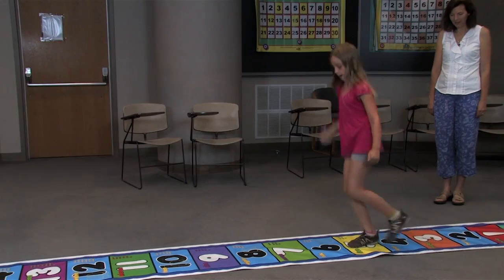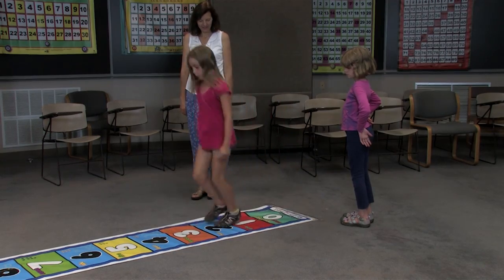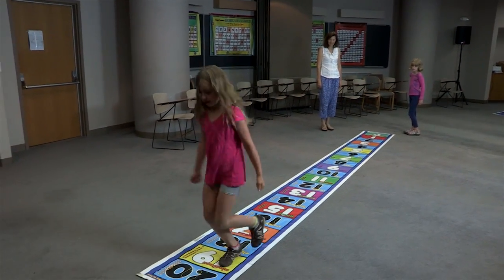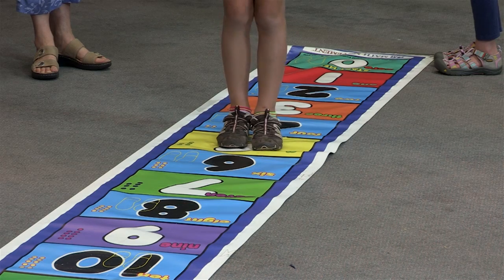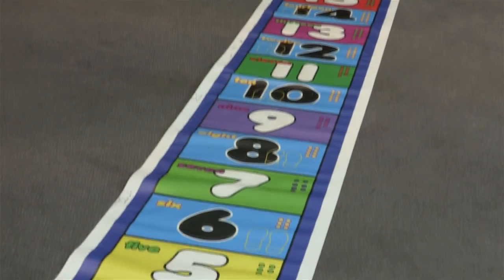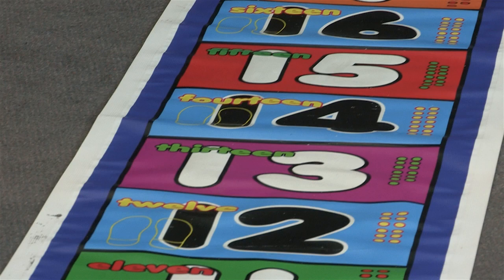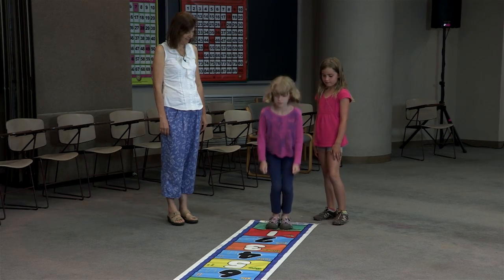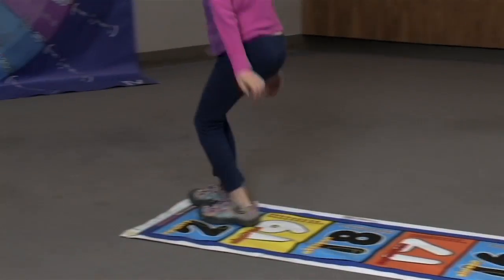Skip Counting by 2's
Learn how to use the Skip Counting by 2's floor mat to develop one-to-one correspondence and add and subtract numbers.